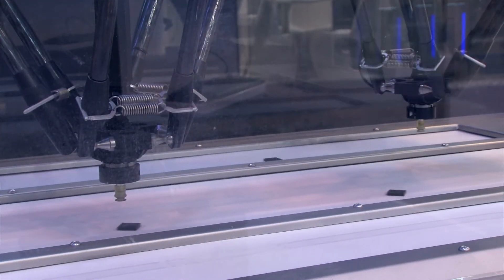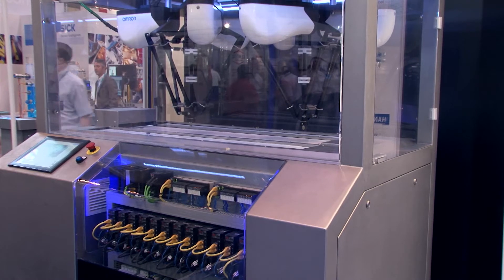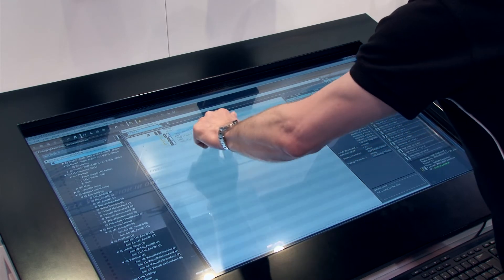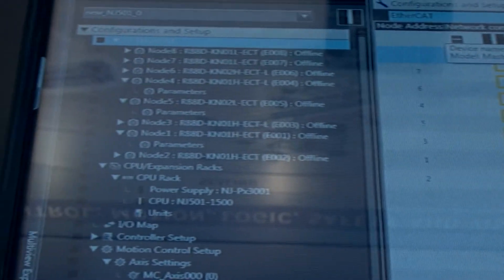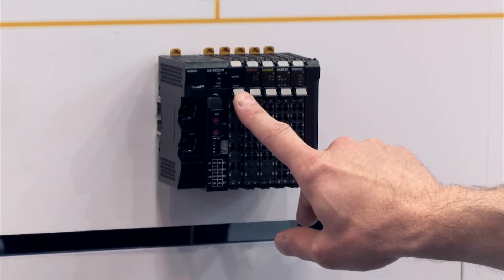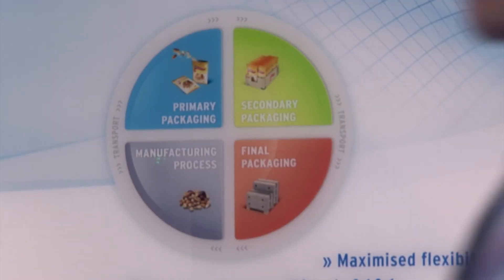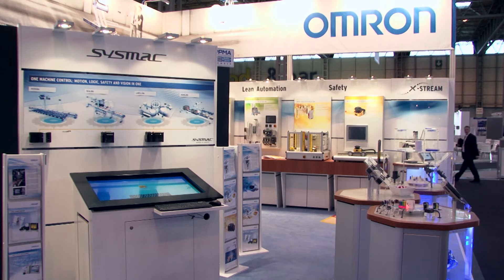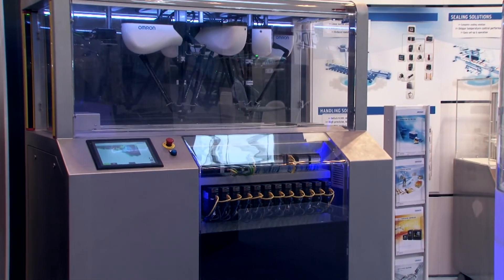The advantages of a total integrated automation solution for pick & place applications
UK manufacturing lags the rest of the world with respect to the number of robots per capita in manufacturing. Robots can realise significant improvements in production speed and efficiency, product quality and consistency, reliability and safety.

Omron can offer SCARA and Delta robotics and linear motion solution. In particular, the Delta range lends itself to high-speed pick and place applications

Traditionally, the robot is a standalone solution, often needing extensive additional work to integrate it into the overall machine control or manufacturing system. But, with Omron, whether you require Delta, linear or traditional rotary servo systems, everything is controlled by the Sysmac integrated machine automation controller.

Sysmac is Omron's new total automation solution, using one controller and one software to achieve every aspect of a machine, including I/O, logic, motion, robotics, vision and safety, using industry-leading EtherCAT as the backbone.

Because of its ultra-high-speed, highly synchronous control capabilities, the Sysmac solution is particularly suited to complex packaging and handling systems, such as those found in food manufacturing and the pharmaceutical, cosmetics and automotive sectors